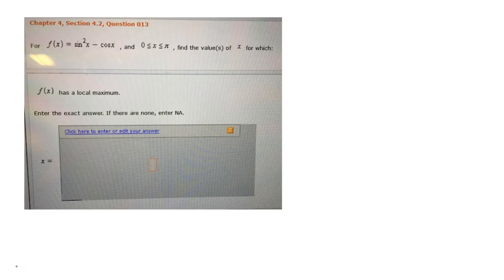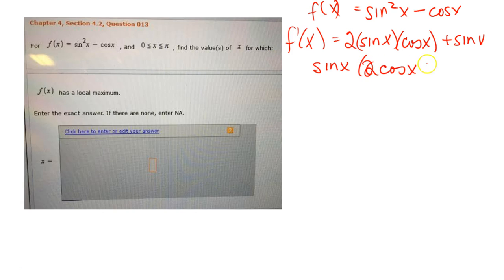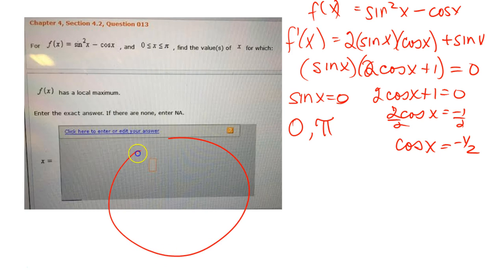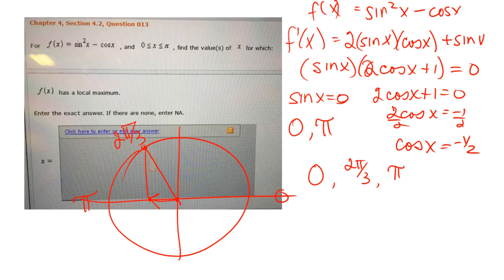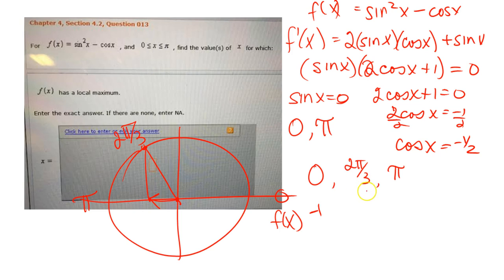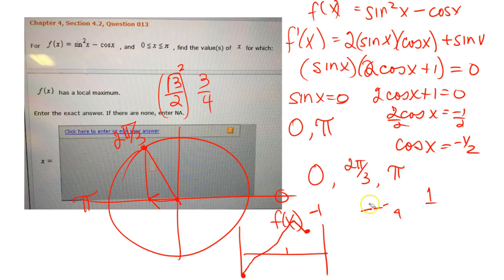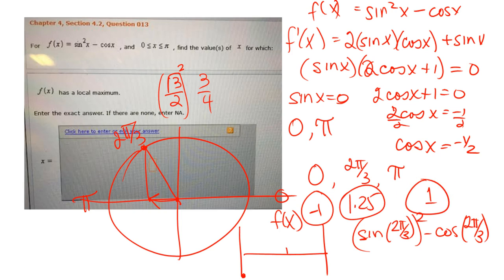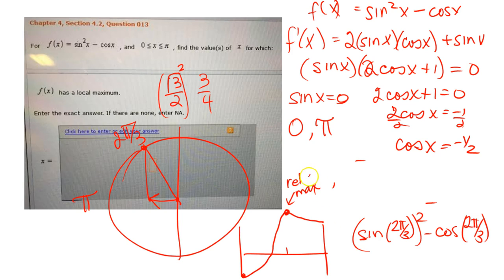Calc 4 6 16 part 3